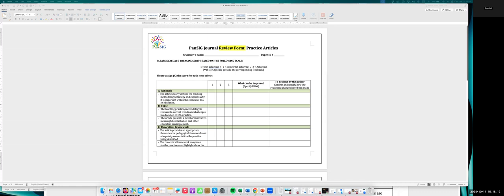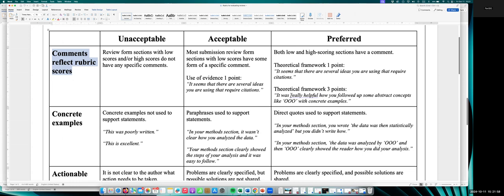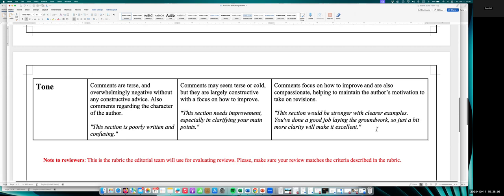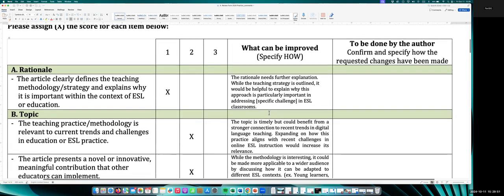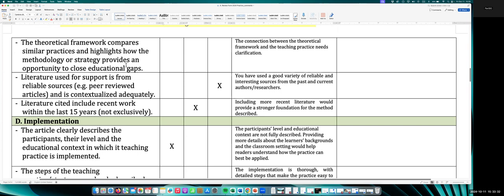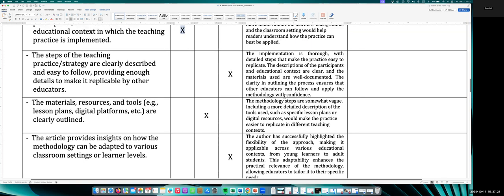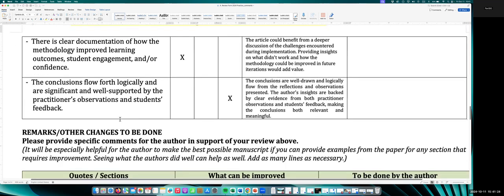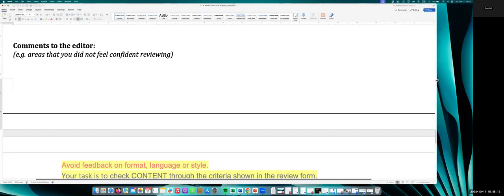PanSIG Practice-based paper review training video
The PanSIG Journal is the publication of the Annual JALT PanSIG Conference.
PanSIG is an annual conference that is organized by the Special Interest Groups (SIGs) of the Japan Association for Language Teaching (JALT). It brings together leading scholars and practitioners in language education from Japan, Asia, and throughout the world